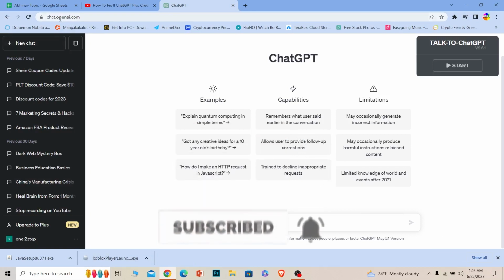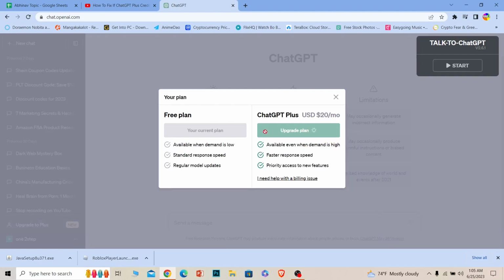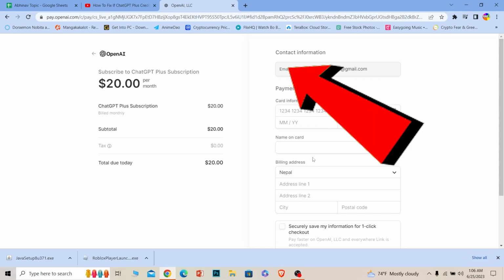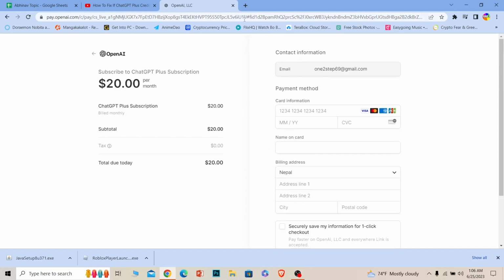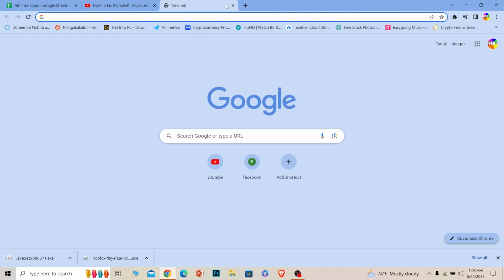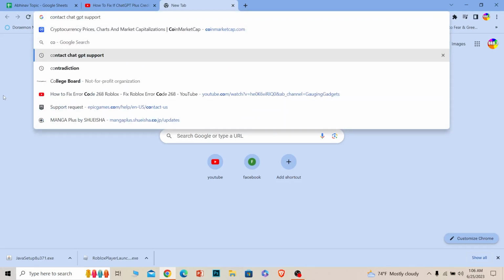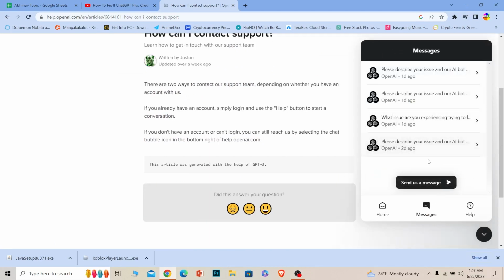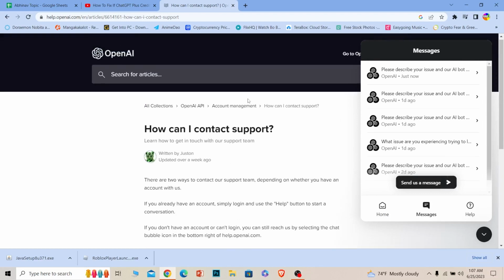FIX ChatGPT Your Card Has Been Declined (Chat GPT Plus Your Card Has Been Declined)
This video walks you through the step by step process of how to fix chatgpt your card has been declined. In this helpful and informative video, we dive into a common issue encountered by users while interacting with ChatGPT. If you've ever faced the frustrating message, Your Card Has Been Declined, fear not! We've got you covered with practical solutions and troubleshooting tips to get you back on track.